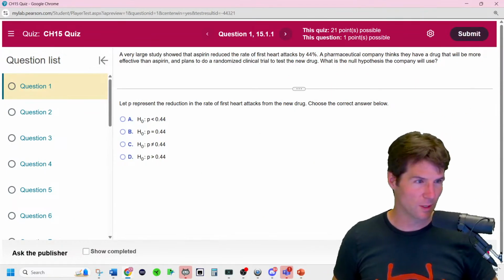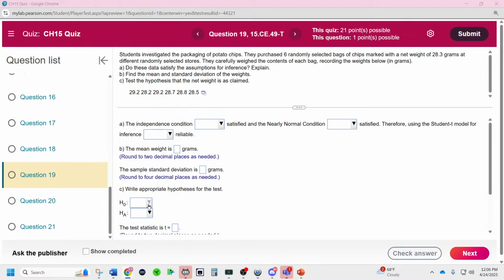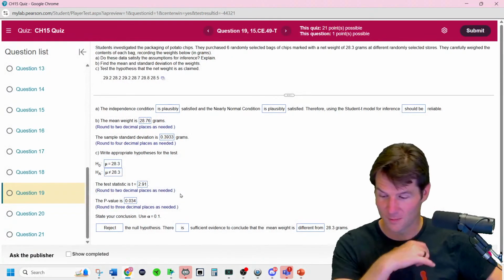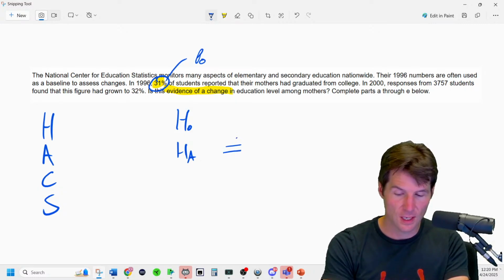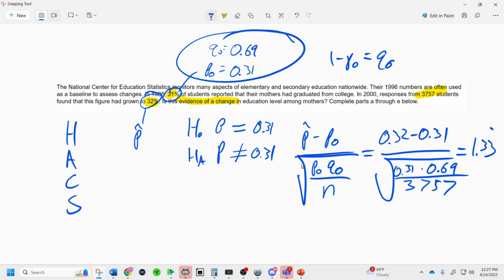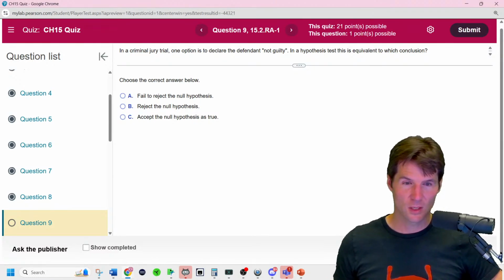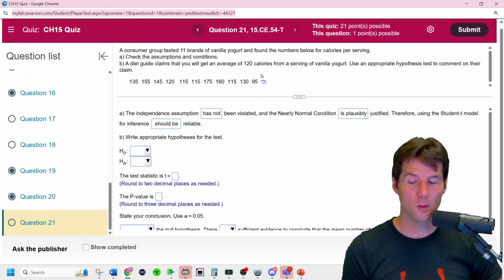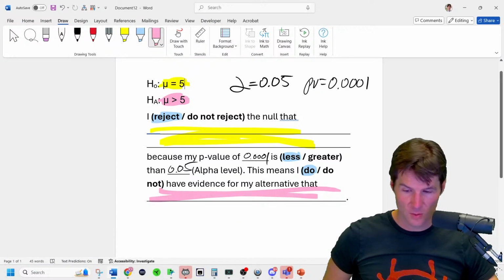Office Hours - April 24 2025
0:00 - Start
2:43 - STAT 201 - Chapter 15 Quiz - A Very Large Study
3:53 - STAT 201 - Chapter 15 Quiz - A Friend of Yours
5:13 - STAT 201 - Chapter 15 Quiz - Which of the Following Hypotheses
5:42 - STAT 201 - Chapter 15 Quiz - Which of the Following Hypotheses Alternative
7:21 - STAT 201 - Chapter 15 Quiz - Students Investigated The Packaging of Potato Chips
20:23 - STAT 201 - Chapter 15 Quiz - The National Center for Education Statistics
30:53 - STAT 201 - Chapter 15 Quiz - For Each of The Situations
36:53 - STAT 201 - Chapter 15 Quiz - In a Criminal Trial
38:23 - STAT 201 - Chapter 15 Quiz - Which of the Following is a Correct
40:54 - STAT 201 - Chapter 15 Quiz - A Consumer Group
47:12 - STAT 201 - Chapter 15 Quiz - A Company Is Criticized=